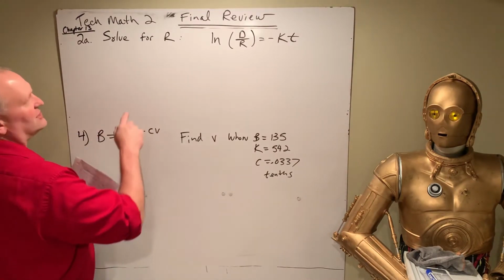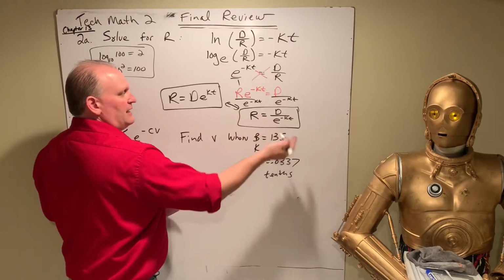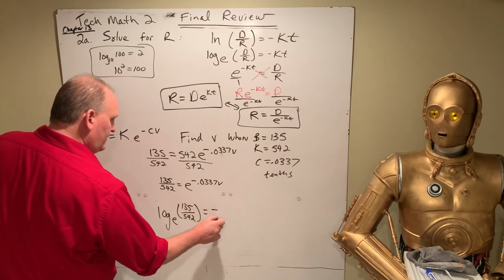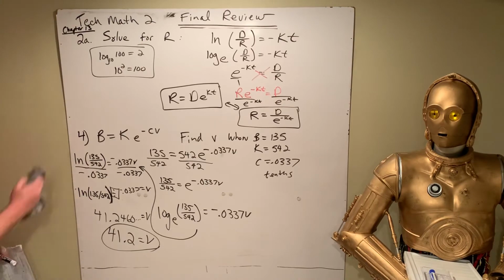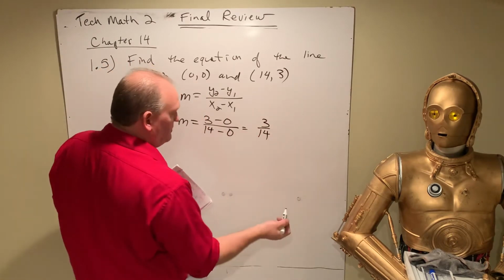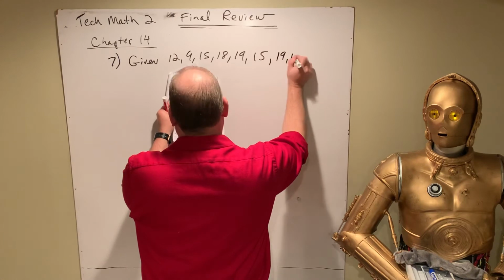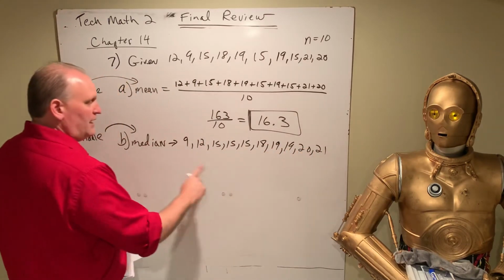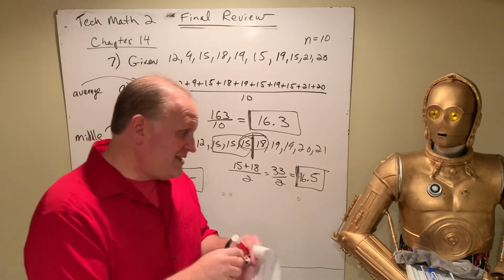Techmath2 Final Review part 2